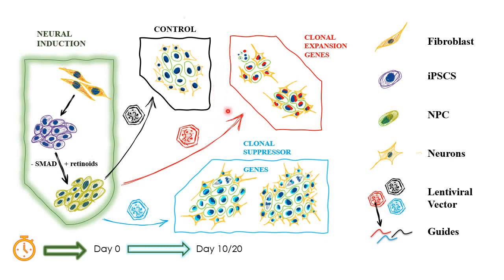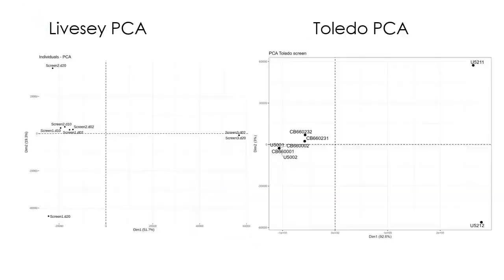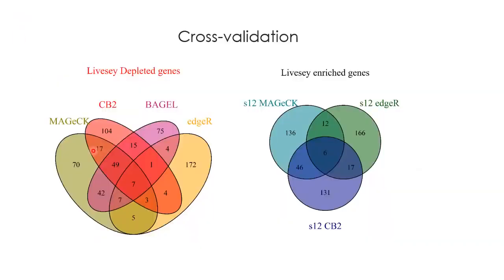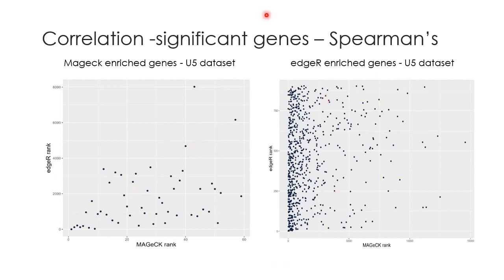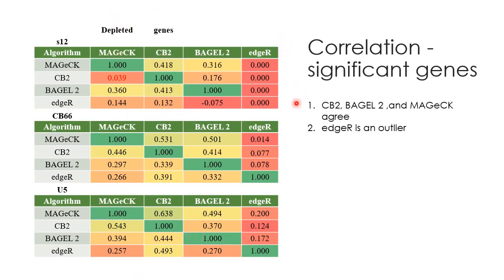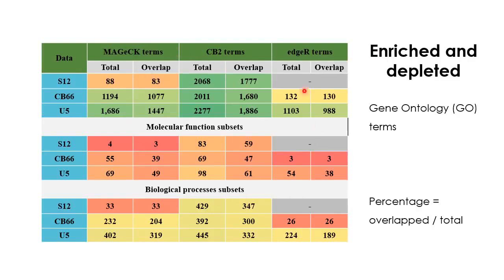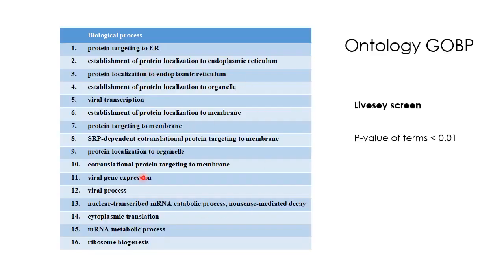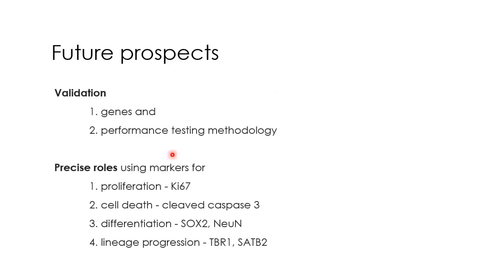crispr data analysis final